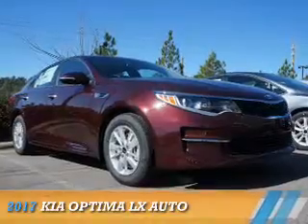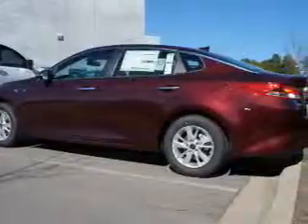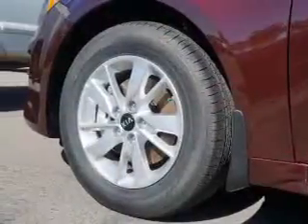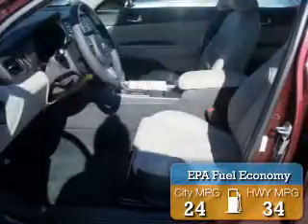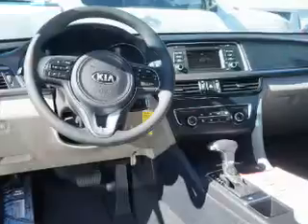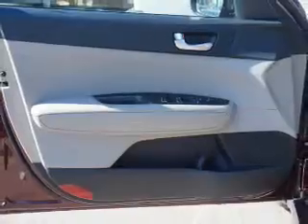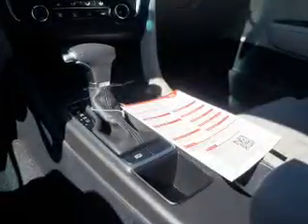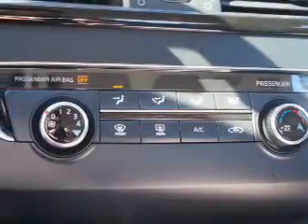2017 Kia Optima K2090 - Southern Pines NC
Year: 2017
Make: Kia
Model: Optima
Trim: LX Auto
Engine: 2.4 liter 4 Cylindercylinder FWD
Transmission: 6-SPEED AUTOMATIC W/SPORTMATIC -INC: DRIVE MODE
Color:
Mileage: 0
Address:
VIN:5XXGT4L3XHG130560